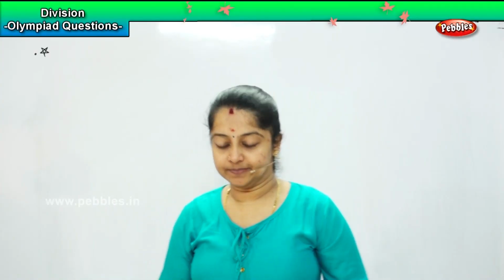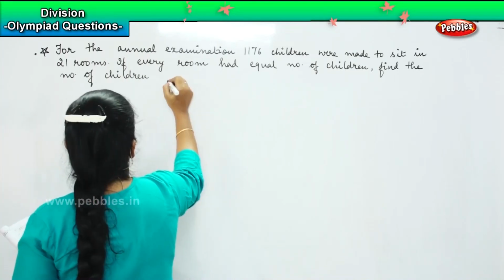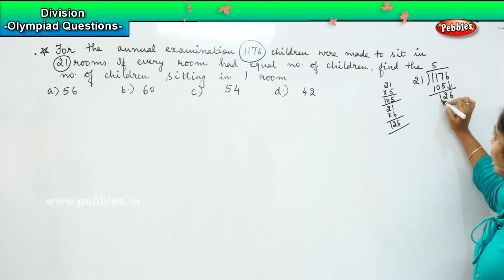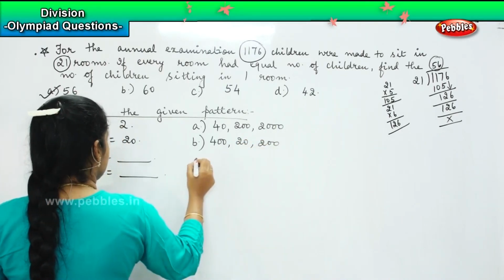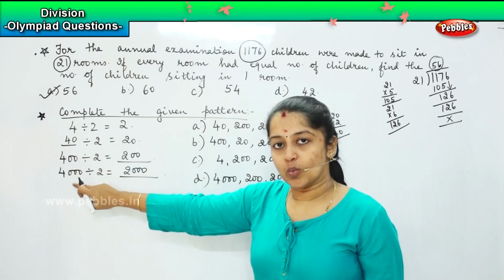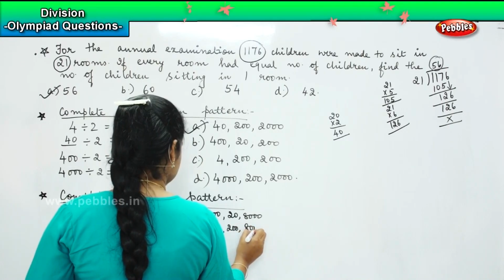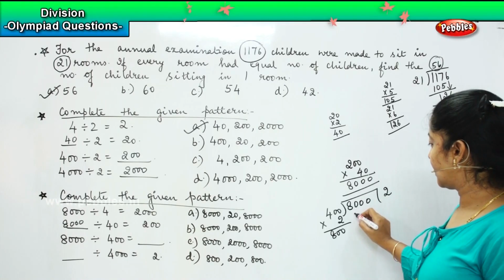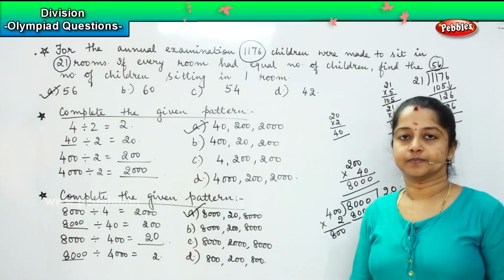4th standard Maths olympiad | Division - Olympiad Questions - 11 | NCERT, CBSE | Olympiad Math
4th standard Maths olympiad | Division - Olympiad Questions - 11 | NCERT, CBSE | Olympiad Math